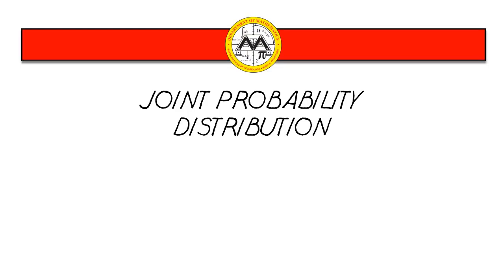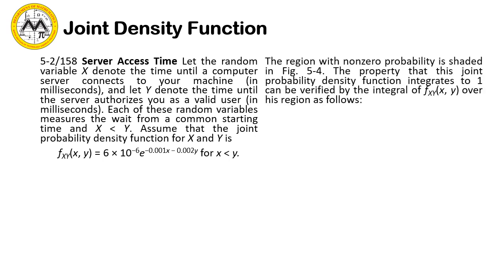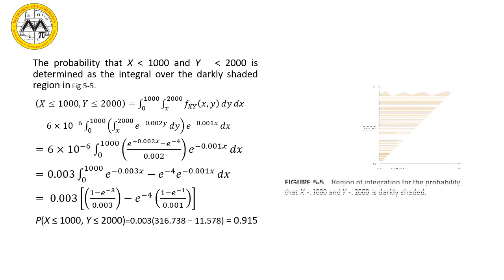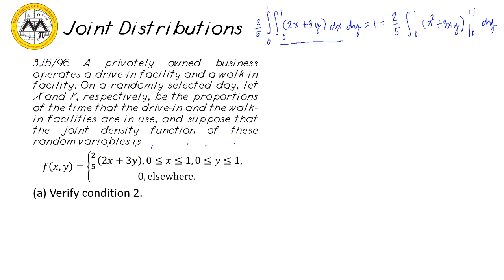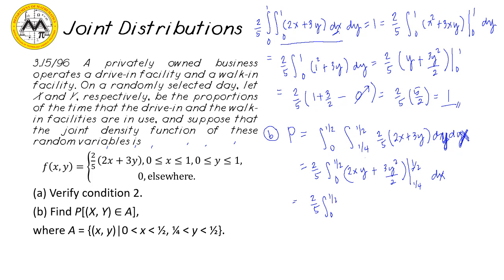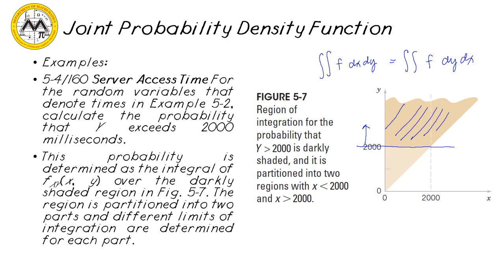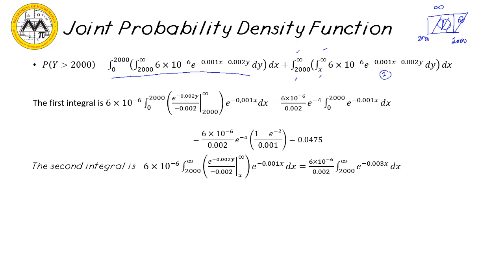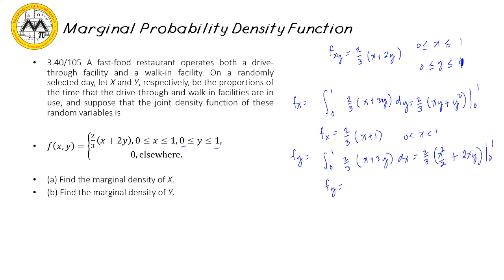MATH142 4 JPD b Continuous